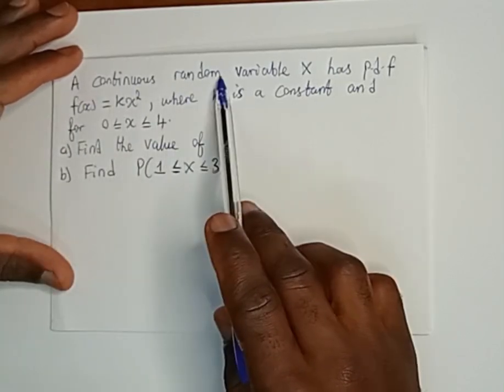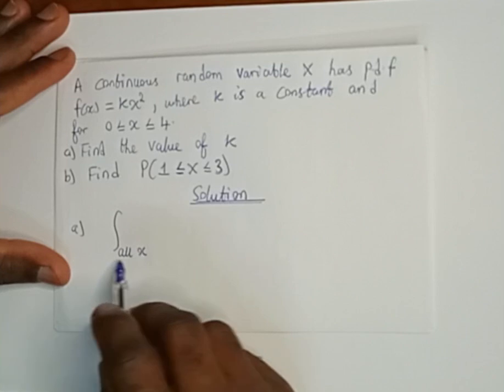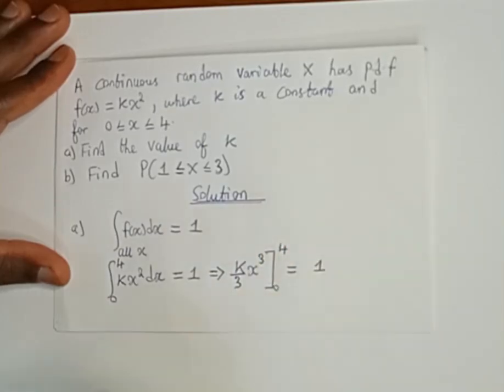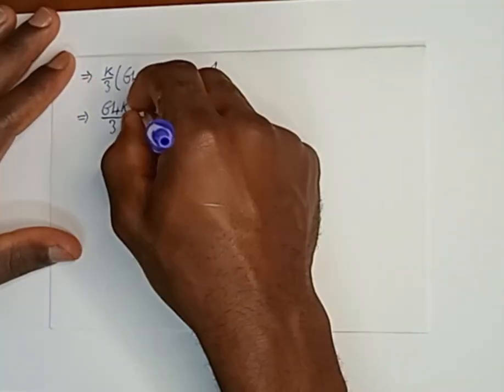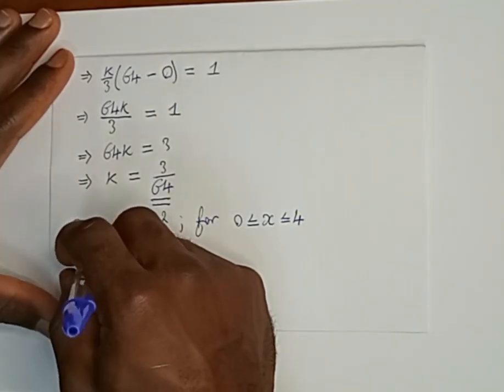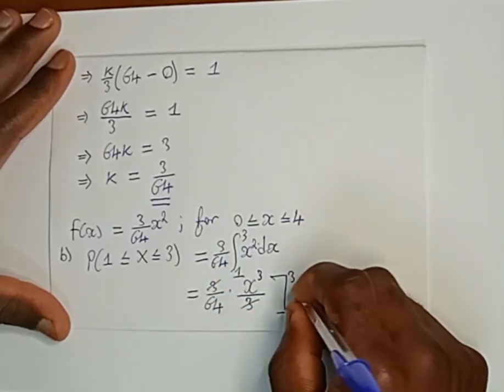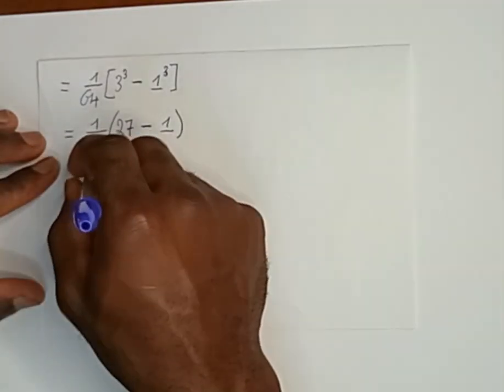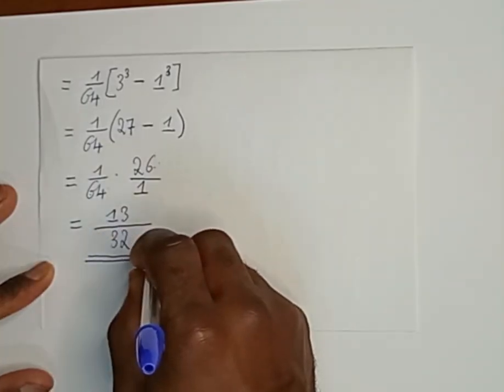Solution to an amazing continuous random variable problem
After watching this video, you would be able to solve similar questions on continuous random variables.
In this video, you will learn how to answer questions on continuous random variables in a simple and easy-to-understand way. This tutorial breaks down key concepts in probability and statistics, helping you confidently solve problems involving probability density functions (PDFs) and interval probabilities.
Whether you're studying for exams or improving your understanding of statistics, this lesson will guide you through clear steps and worked examples.
✅ Topics Covered:
What is a continuous random variable
Probability density function (PDF) explained
Finding probabilities over an interval
Using integration in probability
Solved examples and exam tips
🎯 Perfect for high school students and beginners in statistics.